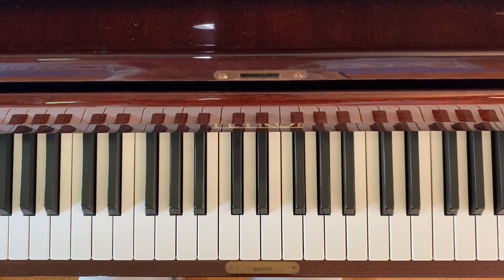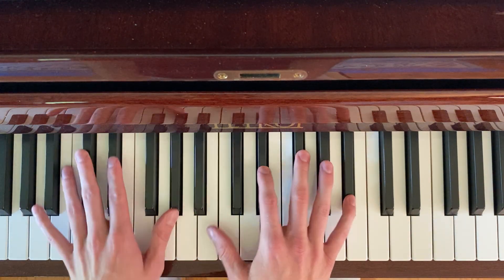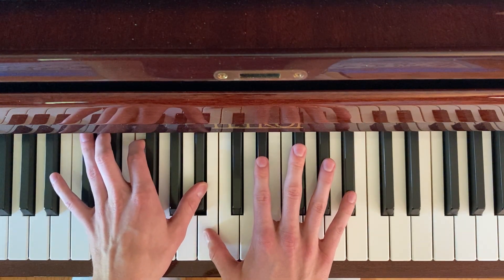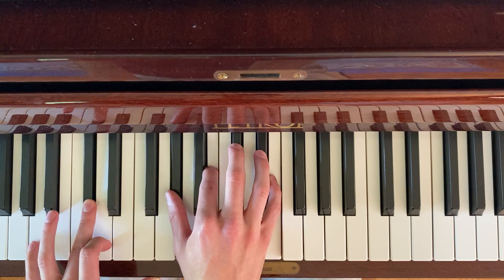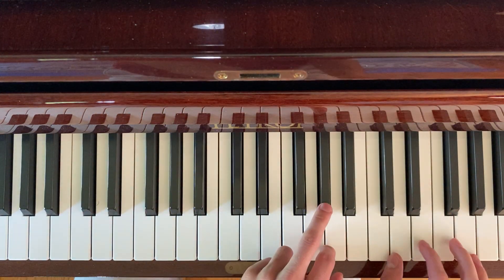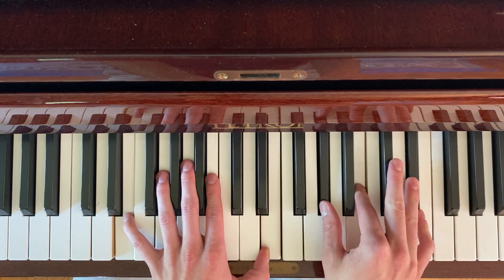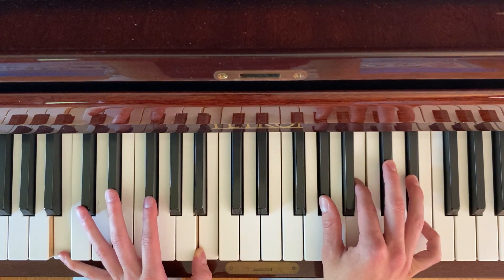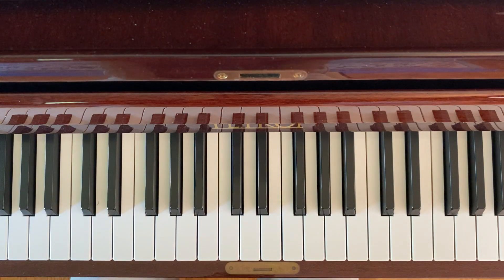Blue Ridge Mountains (Fleet Foxes) Piano Tutorial